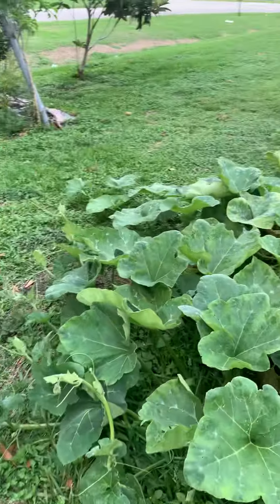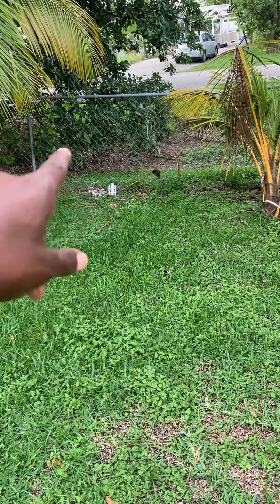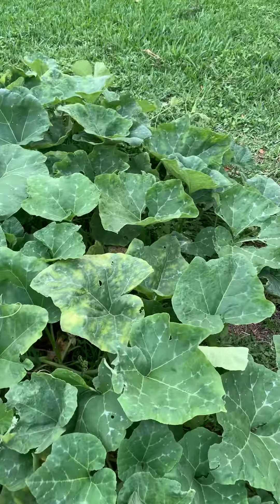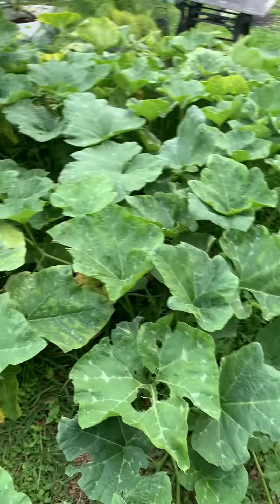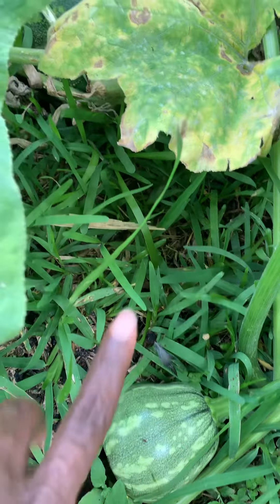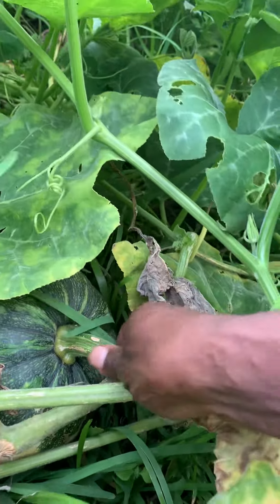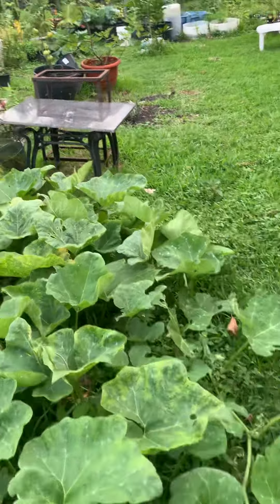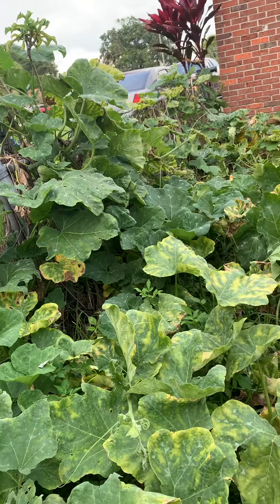Calabaza/Joumou/West Indian Pumpkin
Vigorous vine with 15+ pumpkins!!